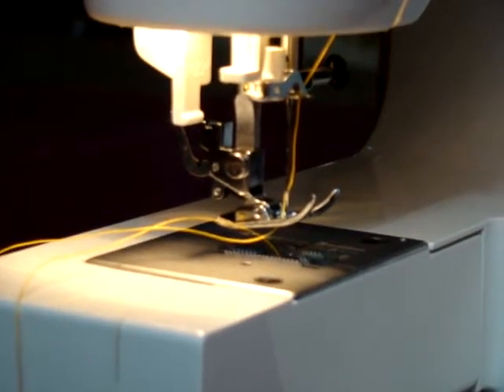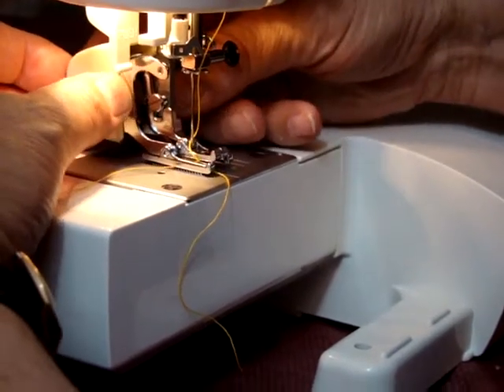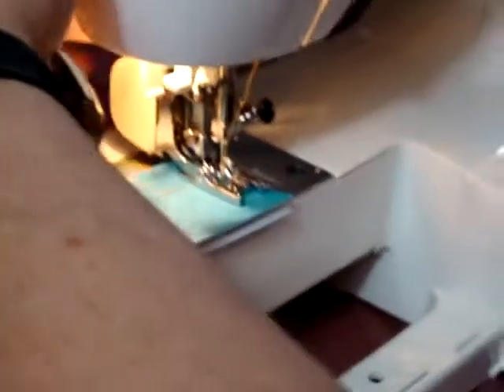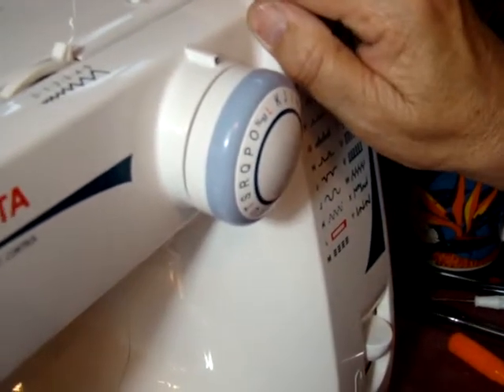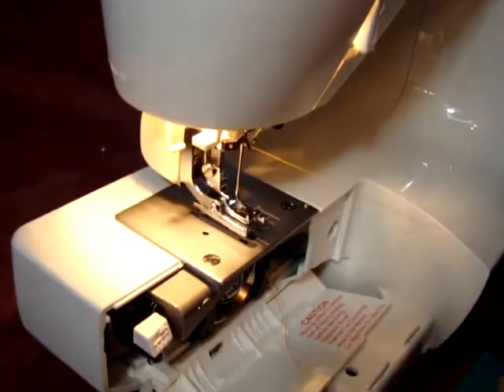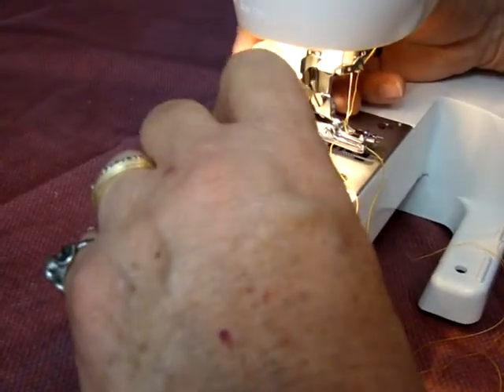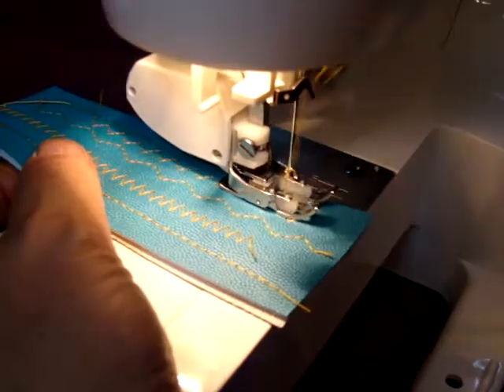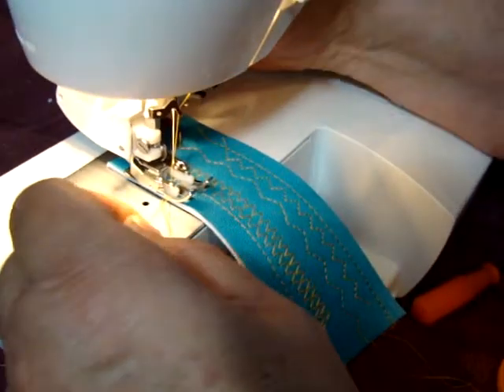Toyota FSG325 Sewing Machine Walking Foot attachment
How to attach two different walking feet to the machine

PLEASE NOTE:  There was an error when noting the model numbers of the walking feet.  The first foot featured is actually model RWA1.  The second foot with the black prong is model 10449.  Either one of these walking feet will fit and work just fine on this machine!  Sorry for the confusion!